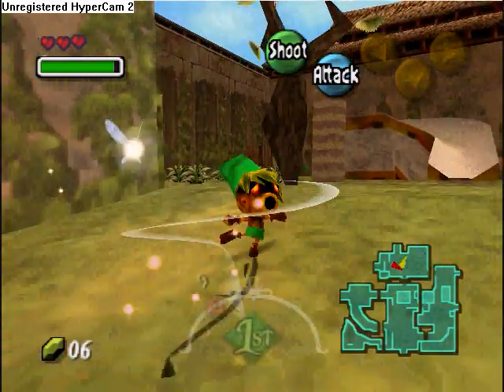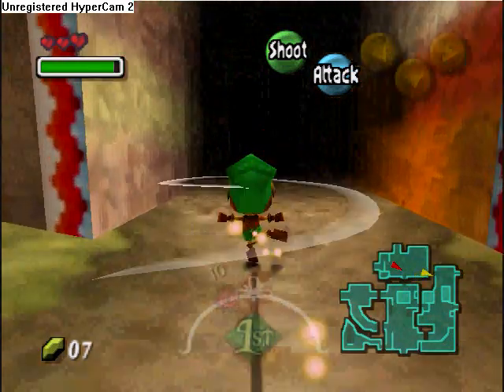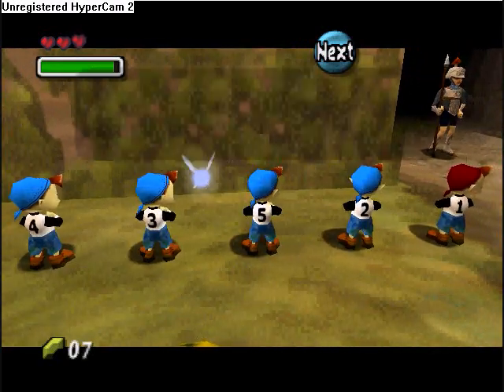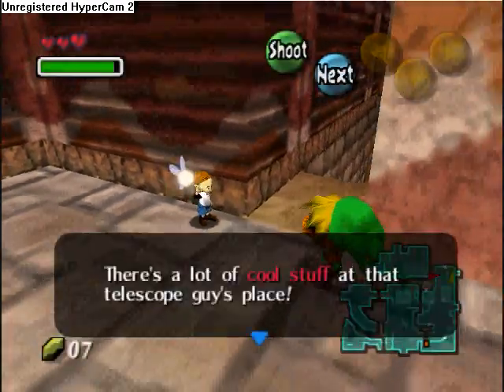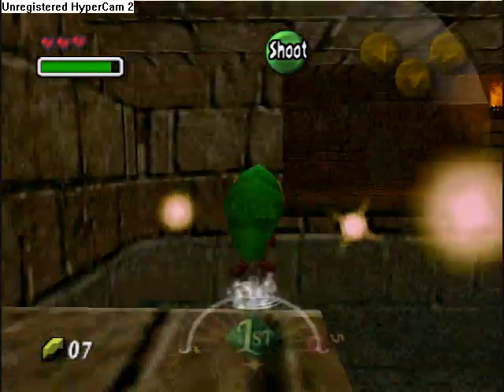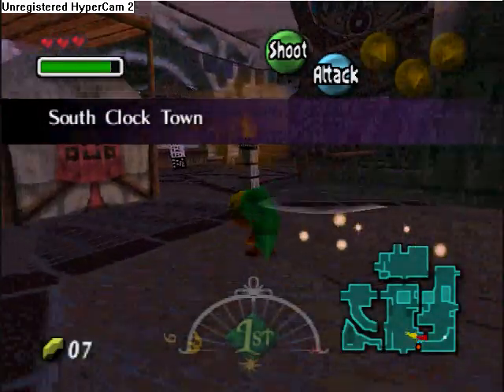The Legend of Zelda Majoras Mask part 3 Hide and Seek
we play a stupid game of hide and seek wth some kids who think they wanna be funny. get the moon tear. learn secret code to astronomy observatory.